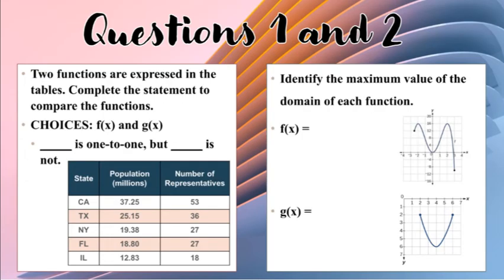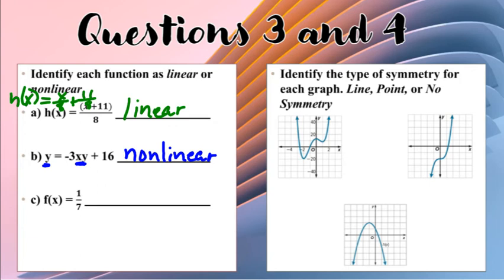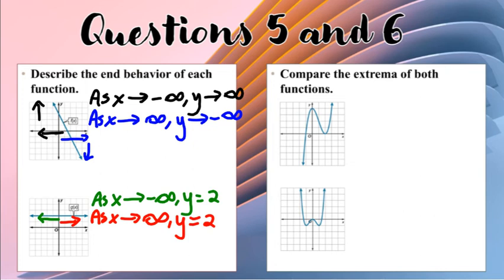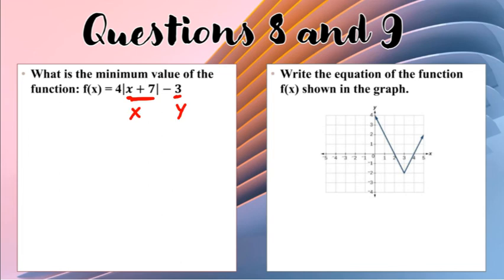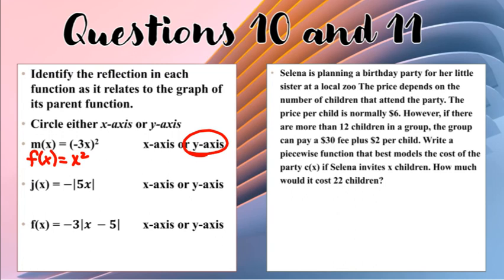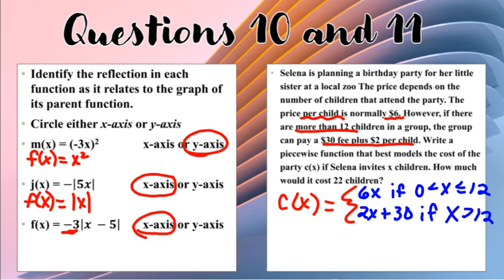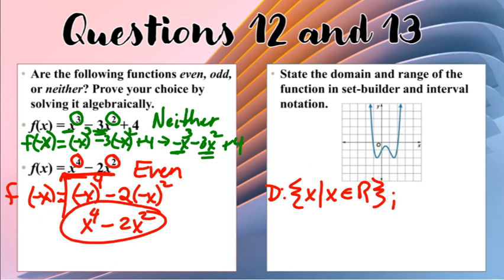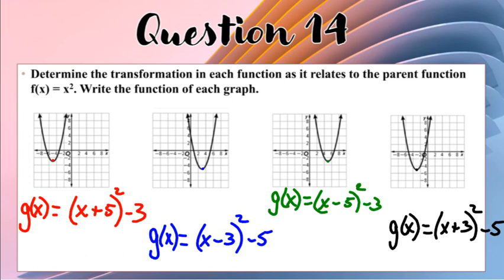Module 1 Test Review